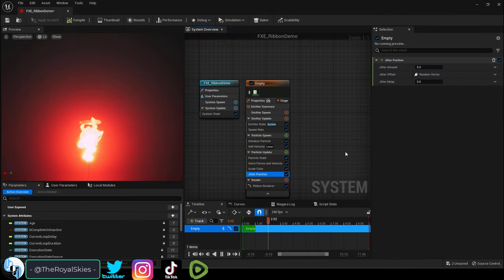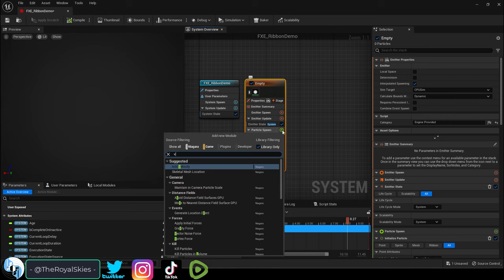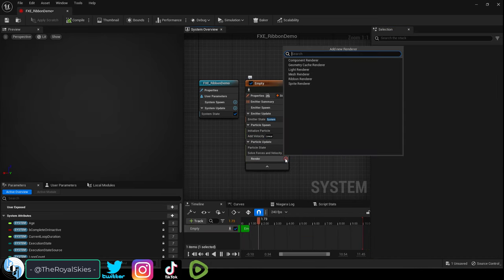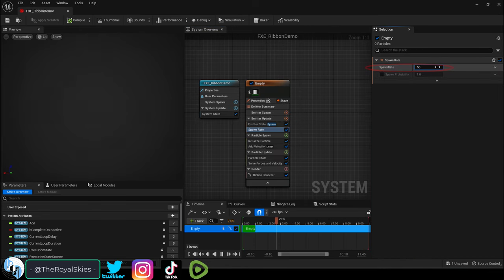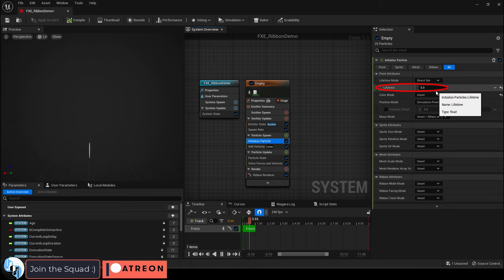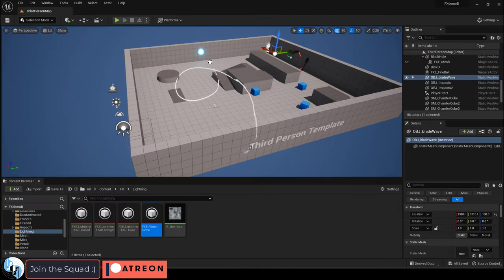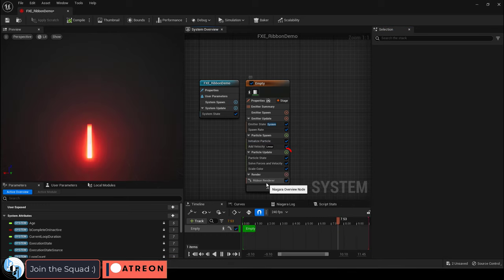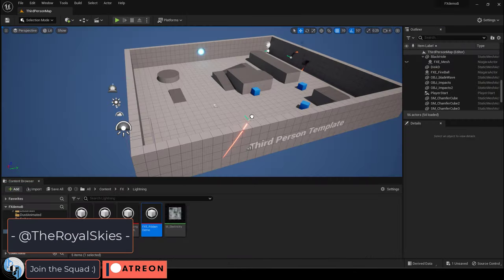Unreal5 Niagra VFX: Ribbon Trails (60 SECONDS-!!)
Here's how Ribbon Trails work in Unreal-5!!